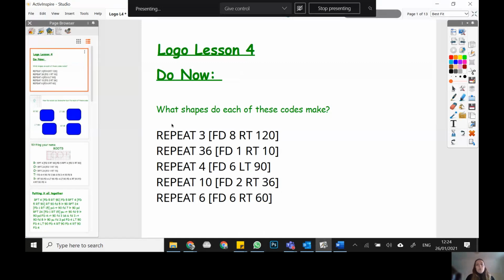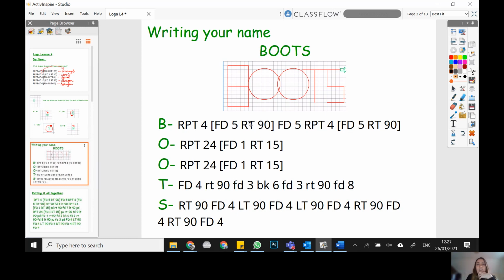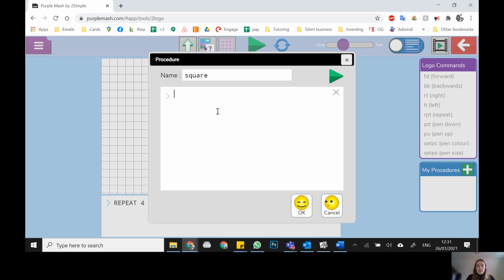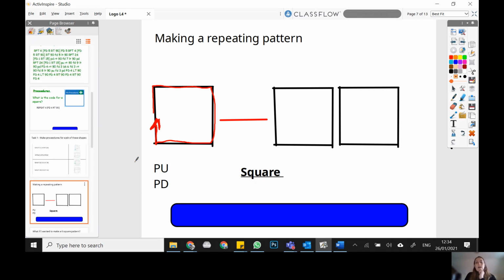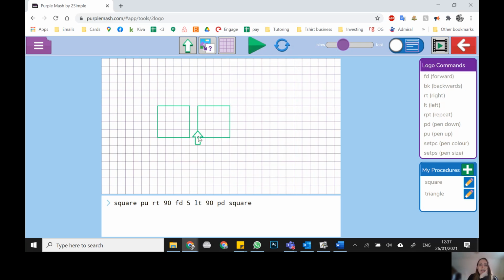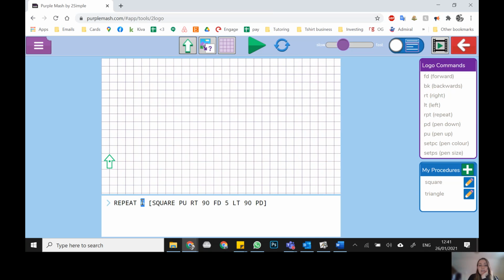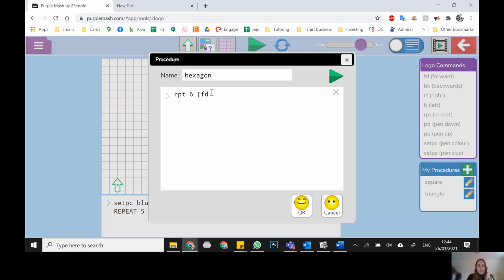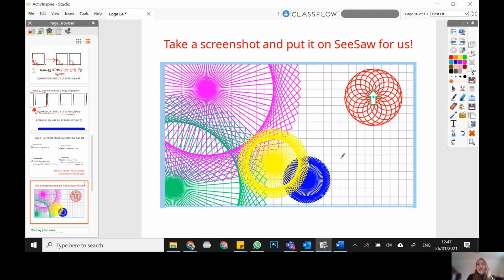Coding Thursday 28th Jan